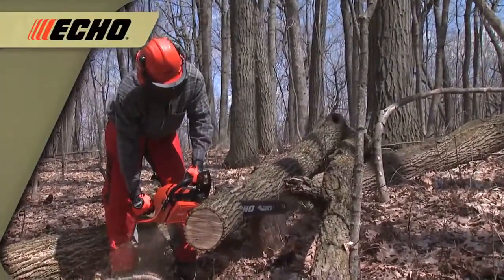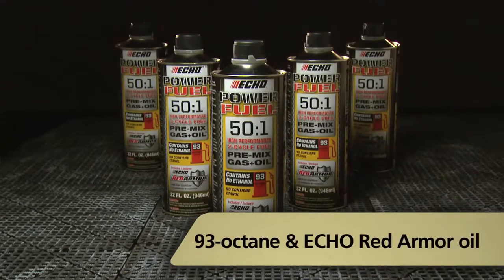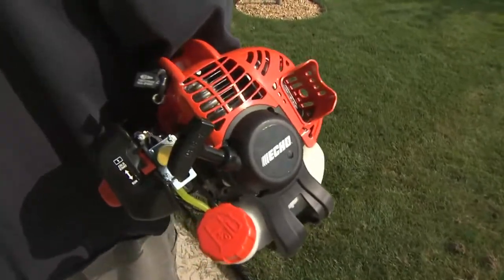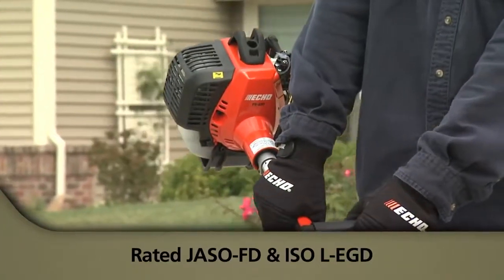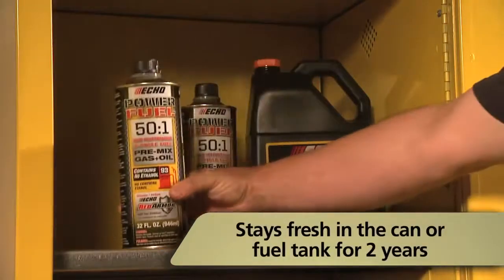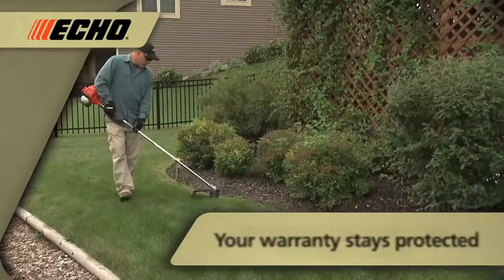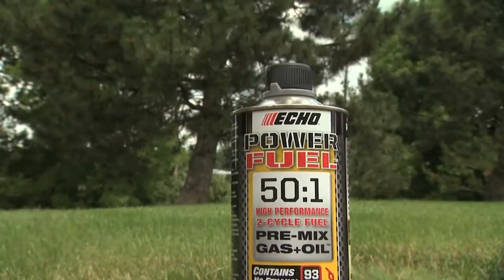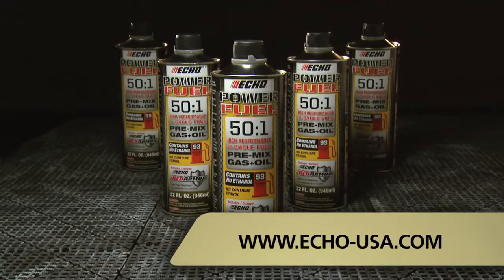ECHO 50:1 Pre Mix Power Fuel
ECHO PowerFuel is a pre-mixed fuel, containing 93 octane gas and oil, that’s ready-to-use right out of the can – there is no need to measure or mix oil. It contains no ethanol and is specifically developed at a 50:1 ratio and is the only pre-mixed fuel that uses ECHO Red Armor Oil™. ECHO PowerFuel is recommended for use in all air-cooled, 2-stroke engines. It facilitates proper break-in and helps extend the life of your equipment. With ECHO PowerFuel you never have to worry about stale fuel – in fact, it stays stable and usable for up to 2 years after opening! ECHO PowerFuel even makes winter storage and maintenance easier – it is not necessary to drain the tank unless it has remained in the tank for over 2 years.

The ECHO Red Armor Oil mix incorporated into ECHO PowerFuel uses powerful detergents that quickly remove performance-robbing carbon deposits with the first use, without sacrificing lubrication or film strength. It also protects against future buildups. ECHO Red Armor Oil is JASO FD and ISO-L-EGD rated.